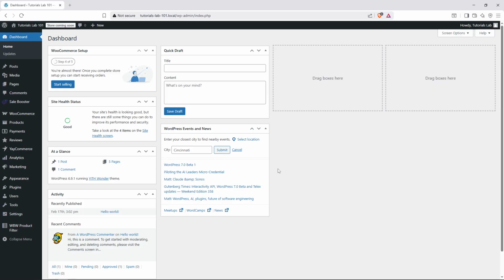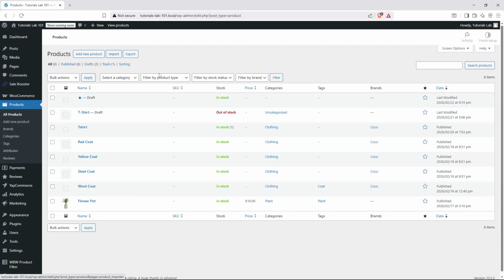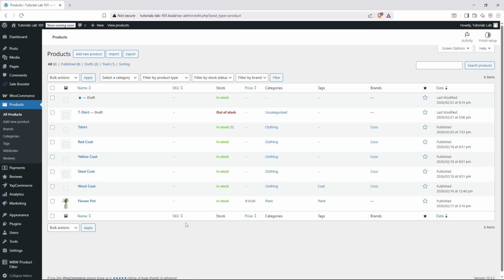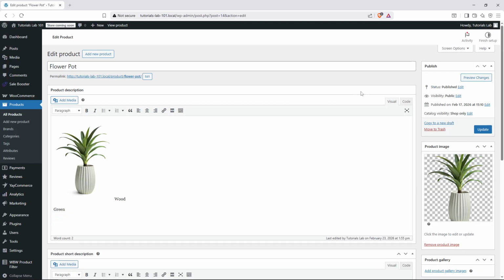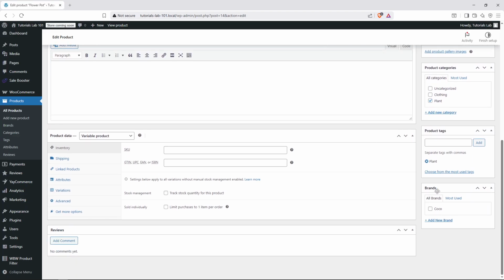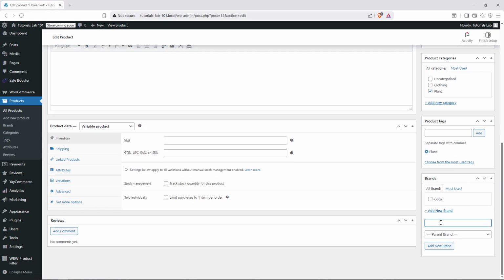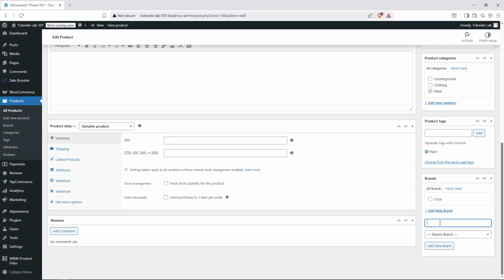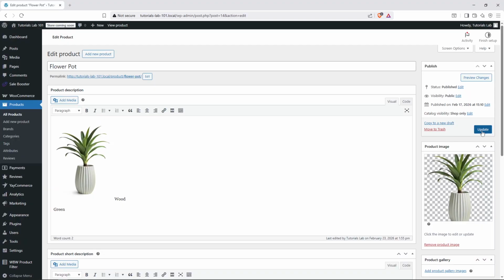How To Add Product Brands In WooCommerce (Tutorial 2026)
Along the way, you'll learn how to add product brands WooCommerce, setup product brands in WooCommerce, create brand for products WooCommerce, enable product brands on WooCommerce store, manage product brands within WooCommerce, display product brands on WooCommerce, add manufacturer to WooCommerce product, WooCommerce product branding tutorial, assign brands to products WooCommerce, organize products by brand WooCommerce, implement brand filter WooCommerce, configure product brands WooCommerce